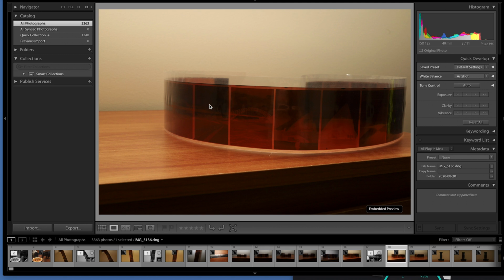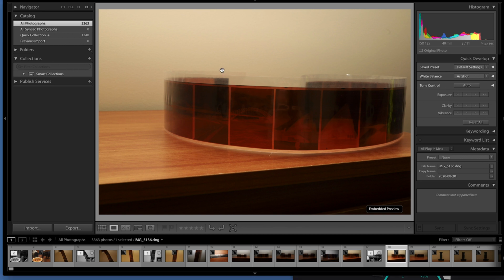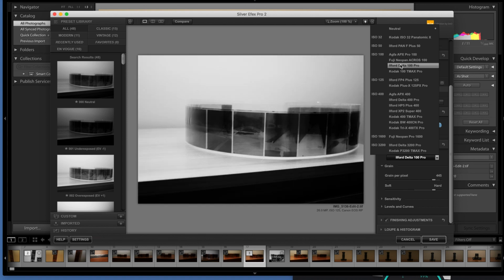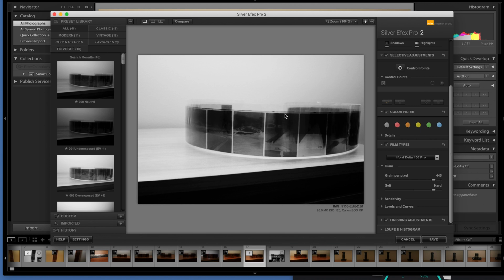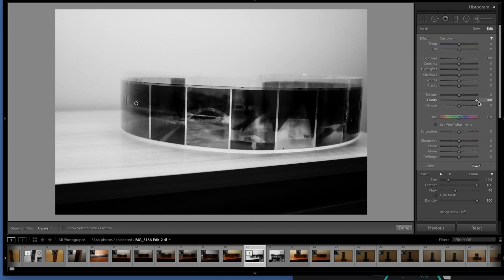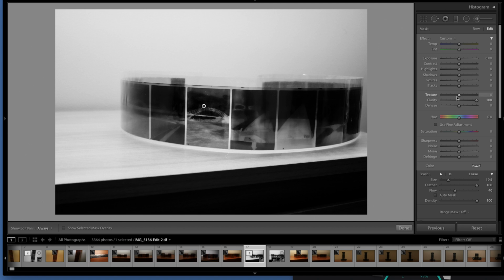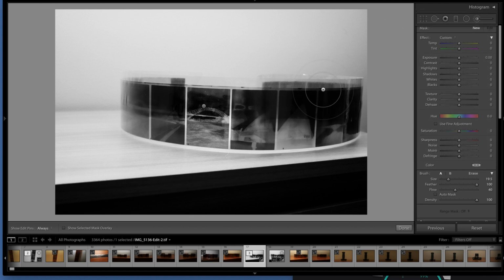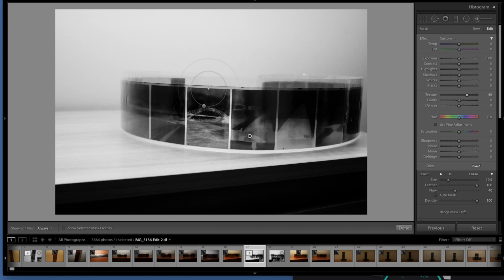Episode 15: How I edited the Sydney Harbour Bridge with a twist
Love taking photos with medium format film like these pictures I took in Sydney.